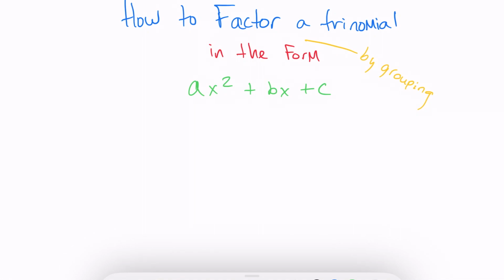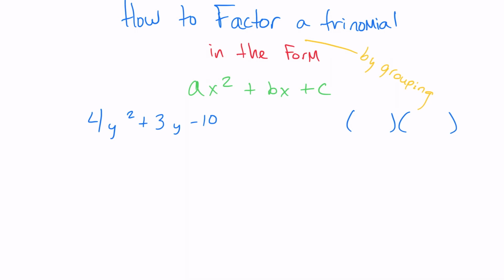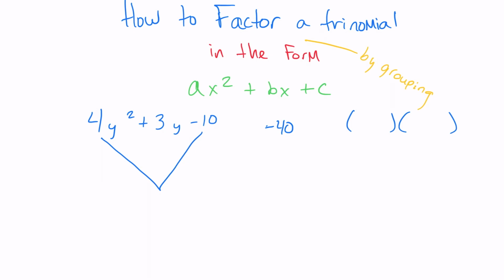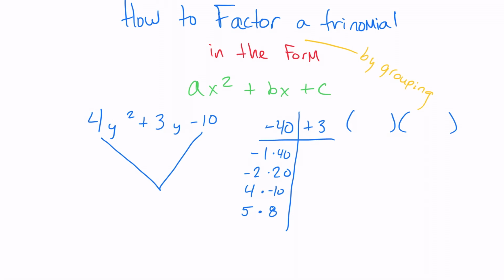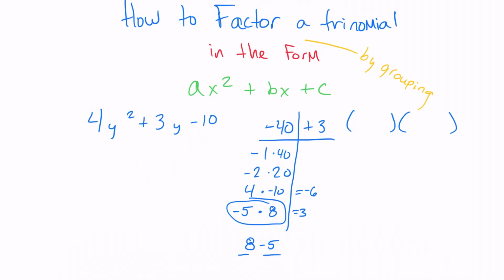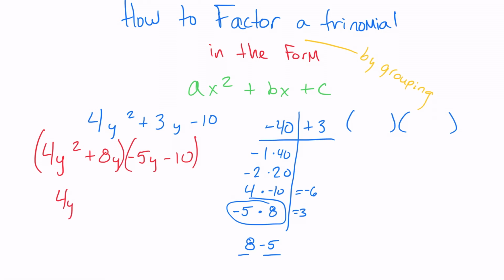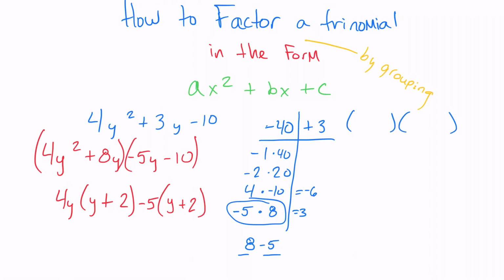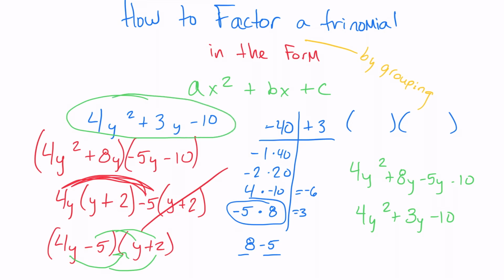How to Factor a Trinomial By Grouping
A quick tutorial on how to factor a trinomial with a leading coefficient by grouping